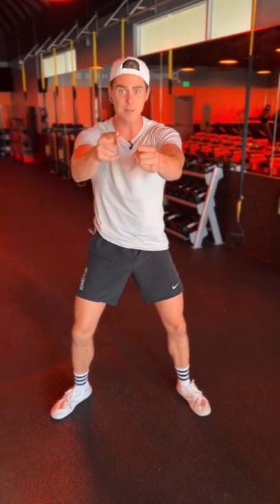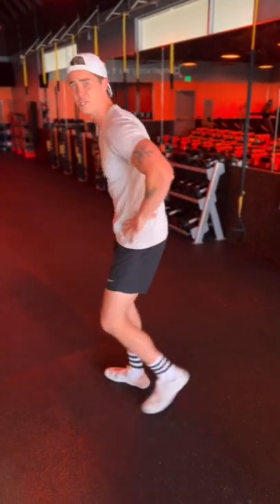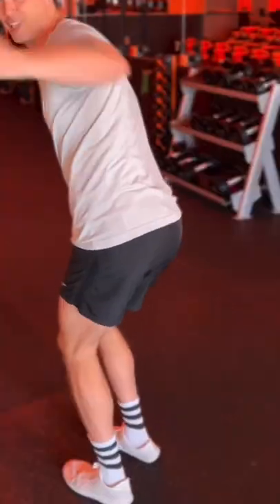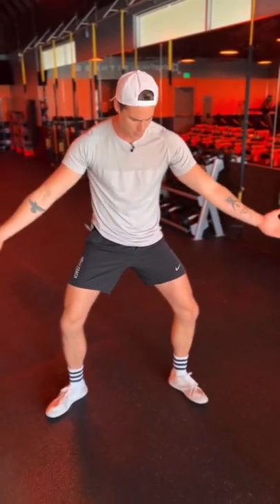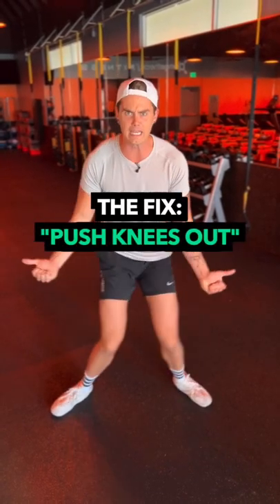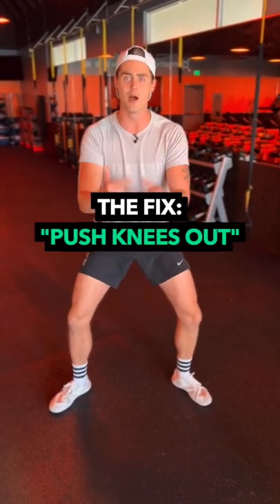The BIG PROBLEM with Jump Squats